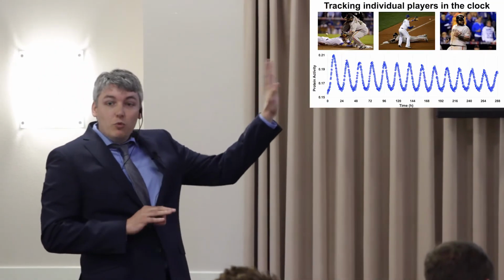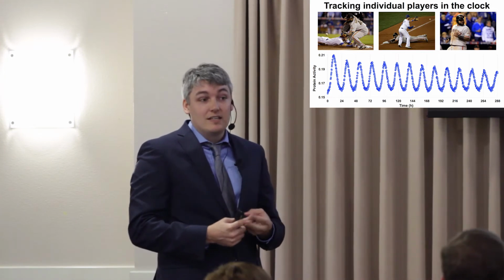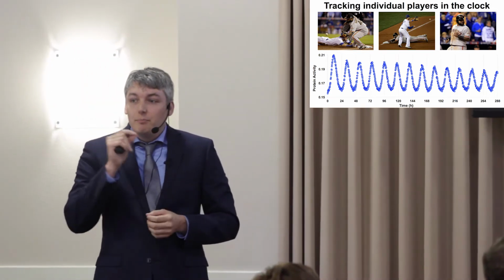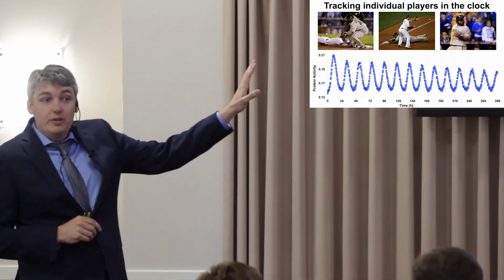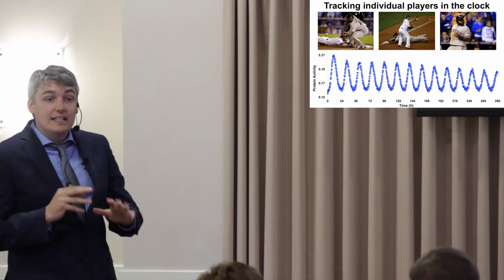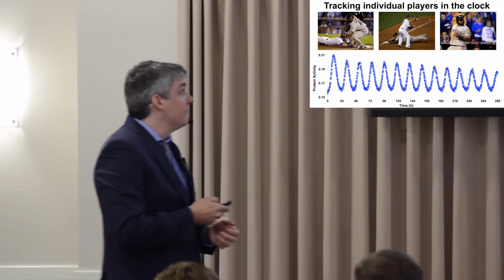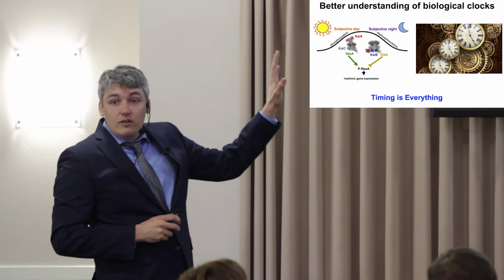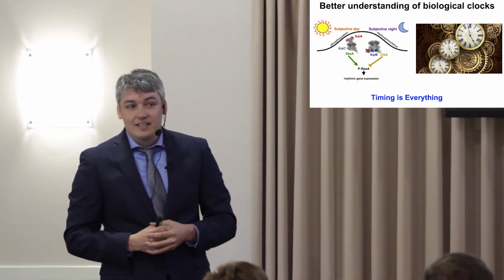UC Merced Grad Slam Finals 2017 - Joel Heisler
Watch Grad Slam finalist Joel Heisler talk about his graduate research on circadian rhythms at UC Merced.